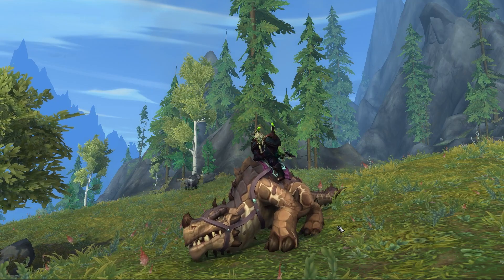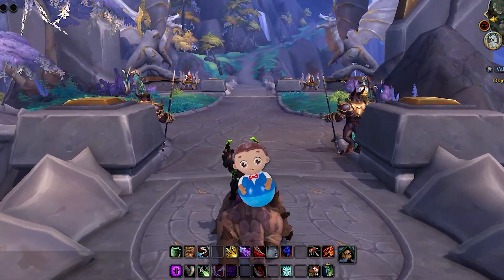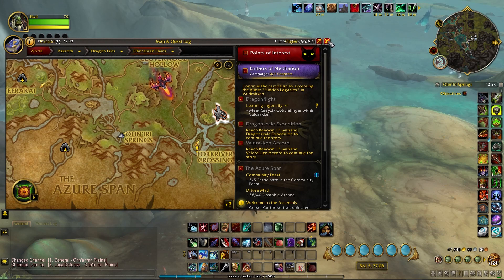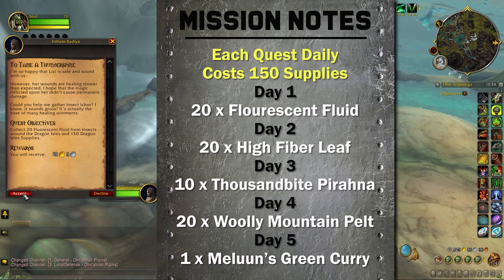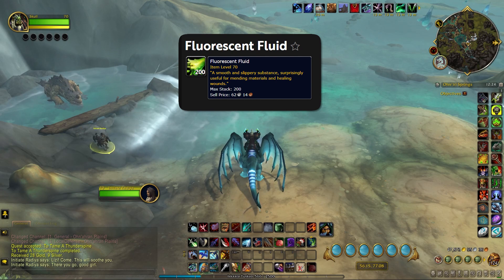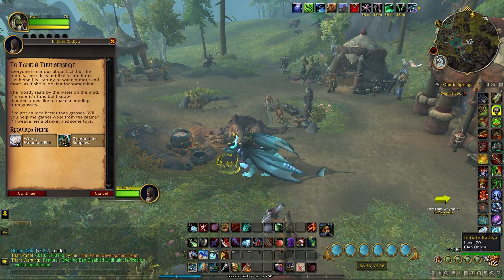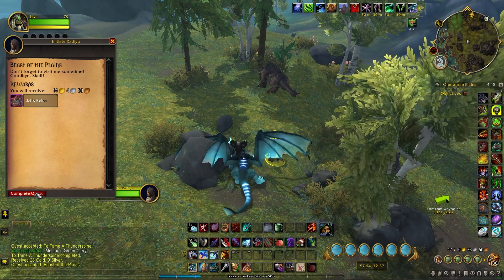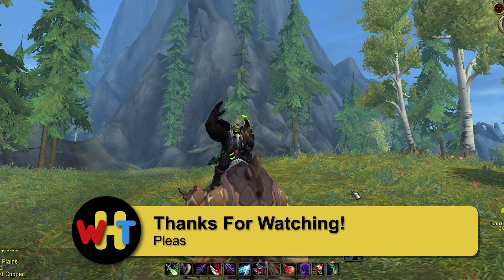Lizi Needs a Home! How to Adopt This Lovable Dinosaur.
This video will walk you through the adoption process to add this mount to your collection.@WowHowTube